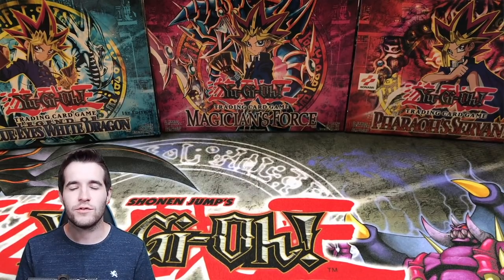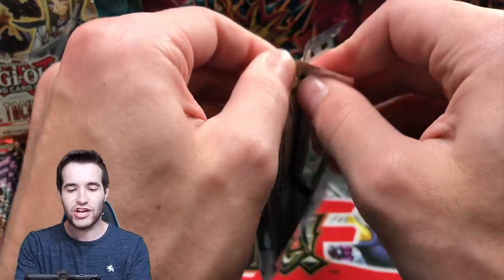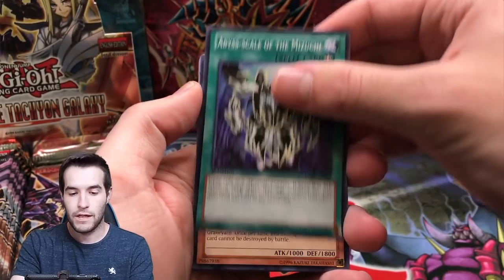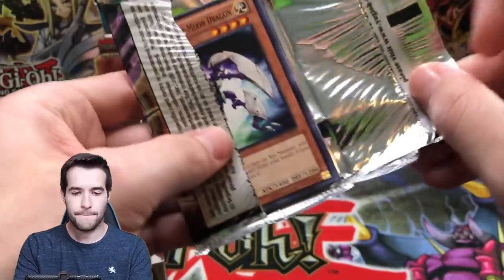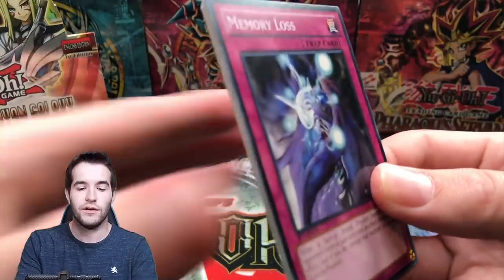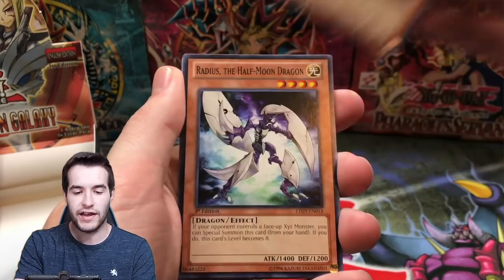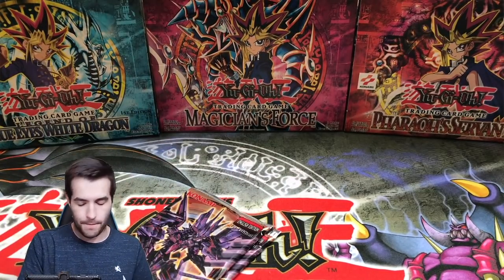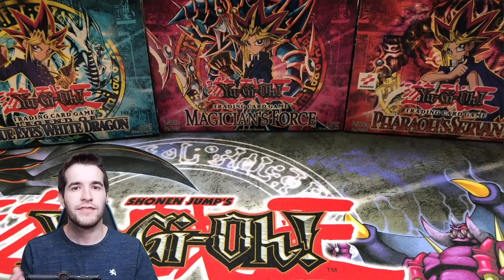I Was Sent A Box of RARE Yugioh Booster Packs (Opening Them)